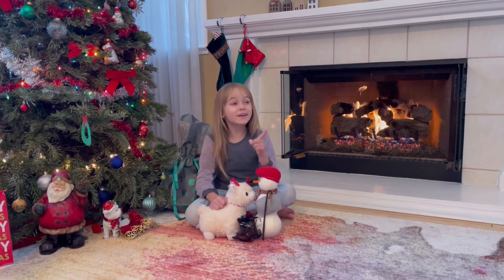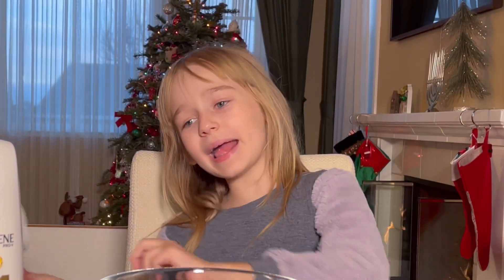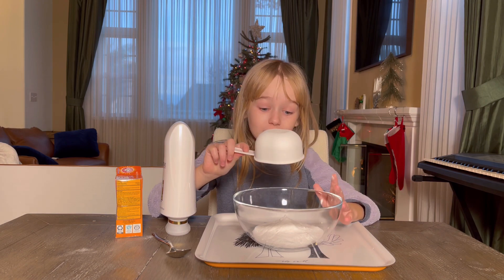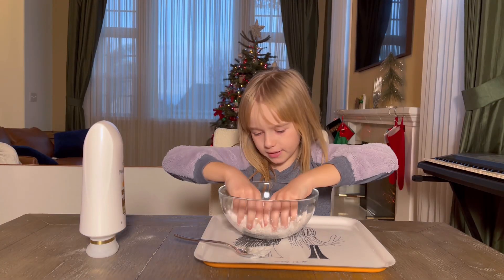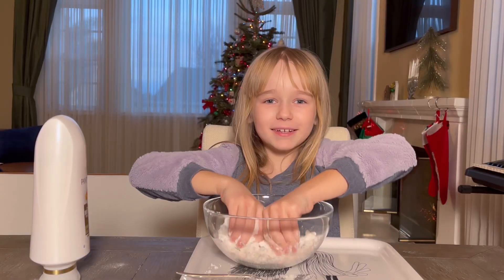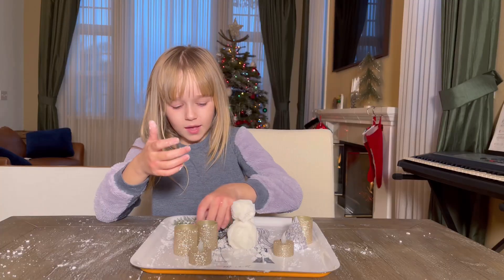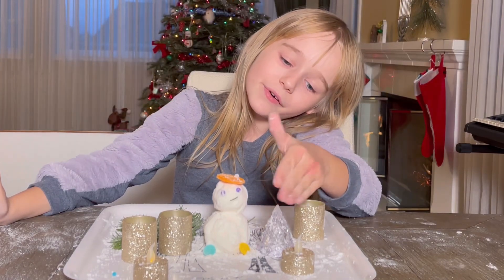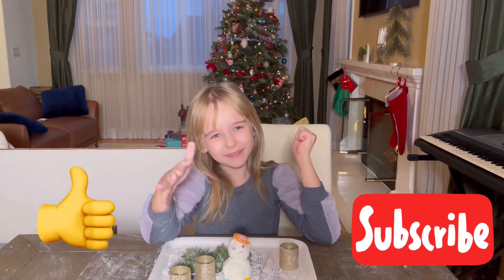I Made Snow! | How to Make a Fake Snow at Home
I Made Snow! Yes, I really made a fake snow at home! It’s a very easy recipe that you can make at home with kids. You may even make a snowman! It’s so cool (well, it’s not a cool snow but it is a fake snow that feels like a real snow). You can play with a fake snow and make snow balls.

All you need to make a snow at home is:
- Baking soda
- Hair conditioner

It’s an easy DIY experiment and a great winter STEAM activity for kids.

It’s easy to repeat and you can do it yourself.

I have many DIY projects, magic tricks, STEAM and STEM projects, STEAM ideas, 5 minute craft ideas, chemistry experiments for elementary school and pre-school kids.

Interesting ideas for homeschooling and Montessori activities at home.

Do you have any fun STEAM ideas? Let me know! I love STEAM projects. Science is fun!